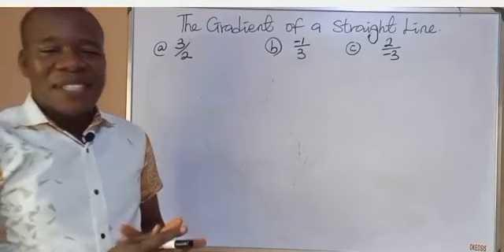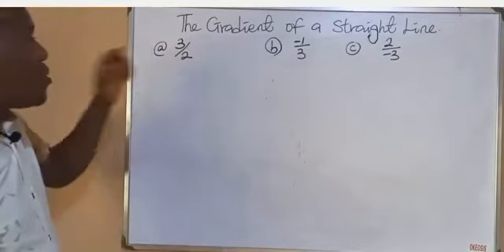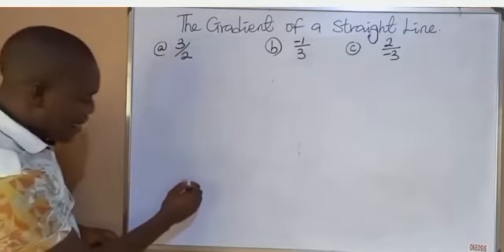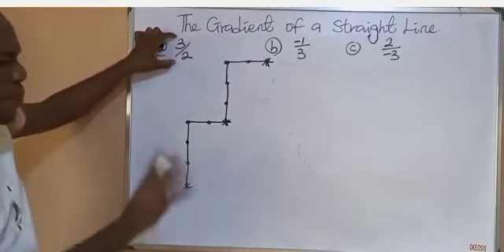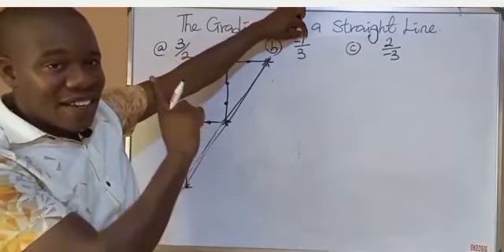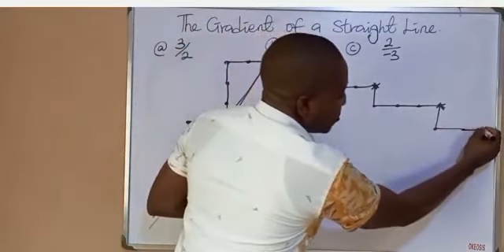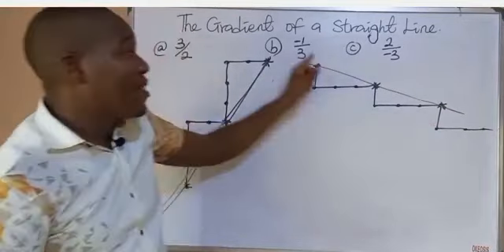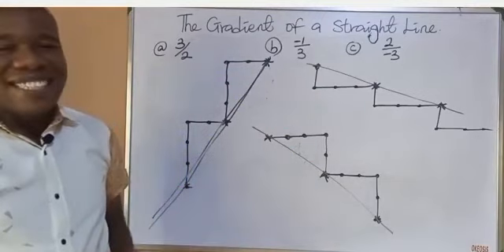Exercises on Gradient of a Straight Line